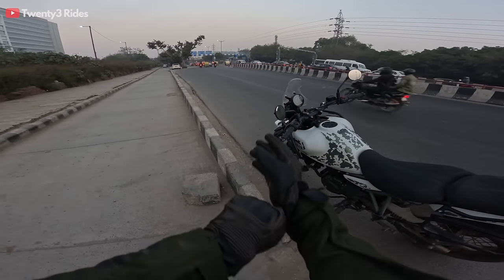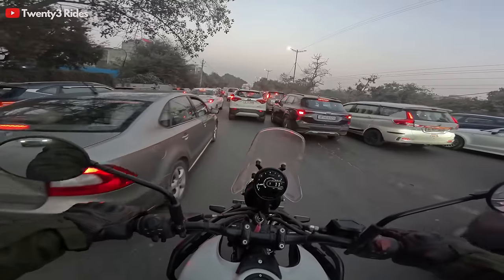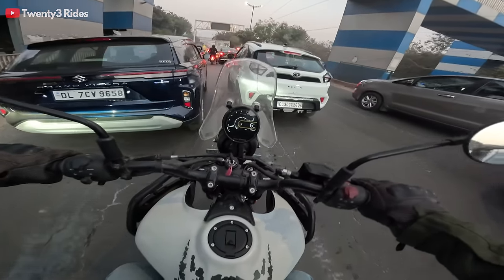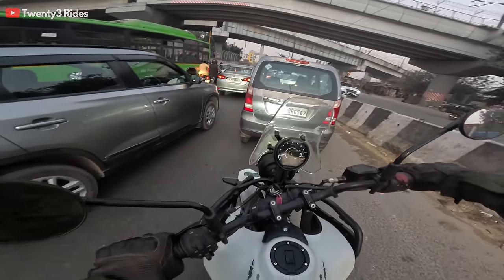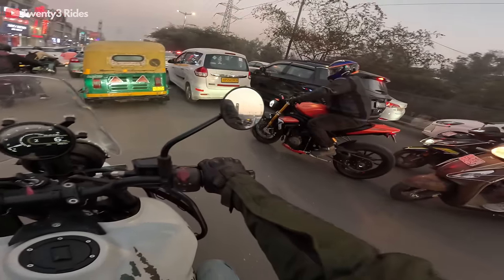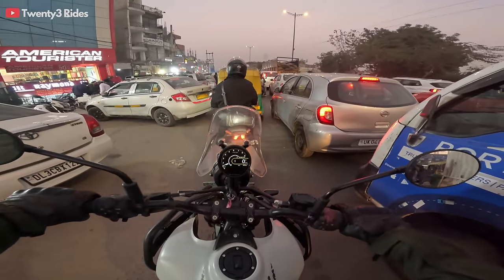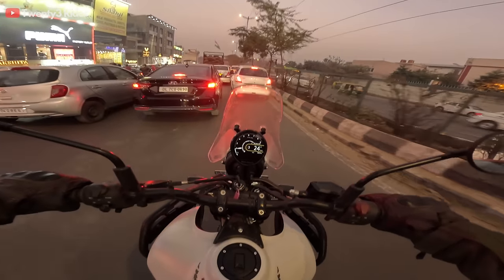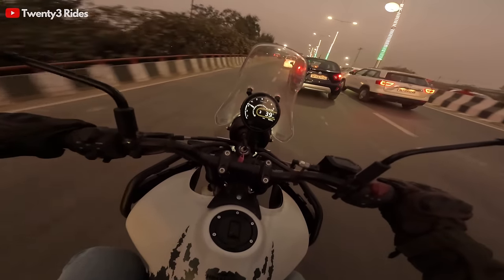Himalayan in Bumper to Bumper Rush Hour Traffic | Can this be your everyday bike ?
Hi Folks,

If you want an everyday motorcycle, it definitely needs to ride well in traffic and be manoeuvrable. In this vide we ride the new Himalayan in Rush hour traffic to give you an idea of how it will be in office commutes on a daily basis.

Jas Chawla
Twenty3 Rides